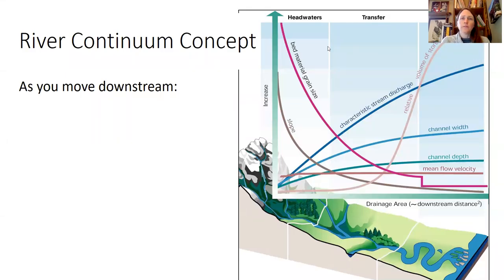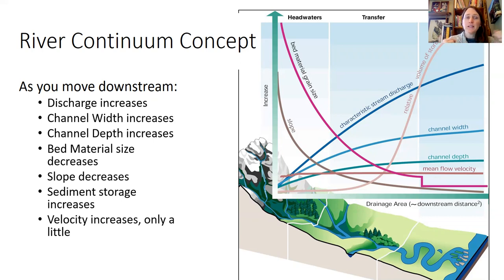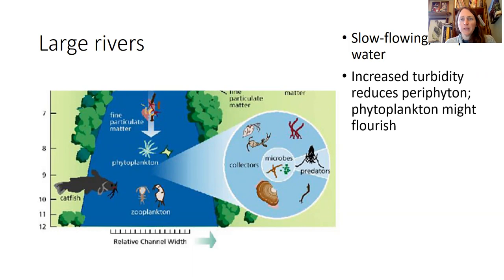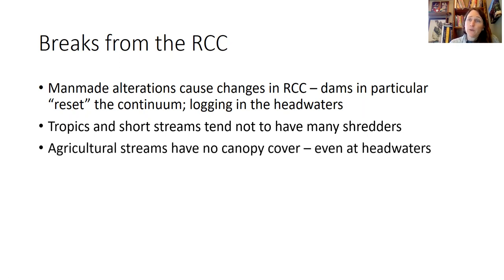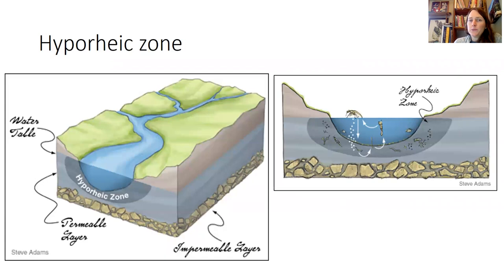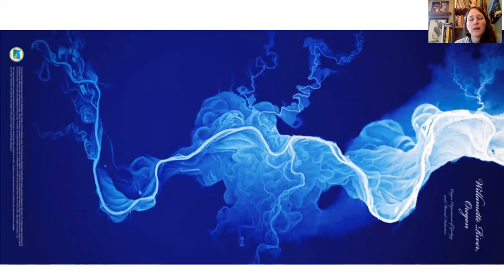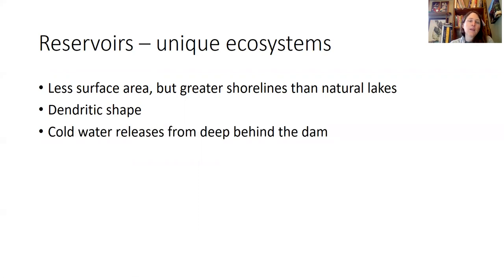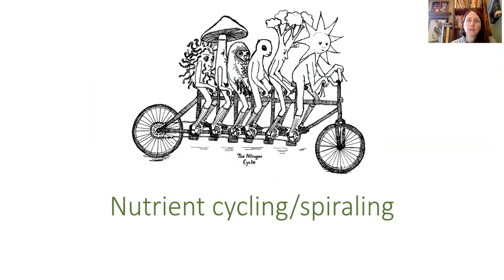Freshwater Ecosystems - Part 3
Freshwater Ecosystems: Part 3 - Chapter 22 of Dodds and Whiles (River Continuum Concept and other models)